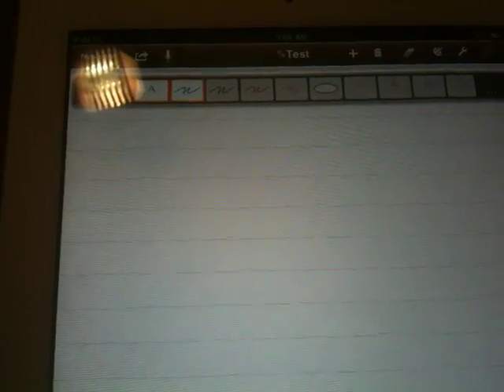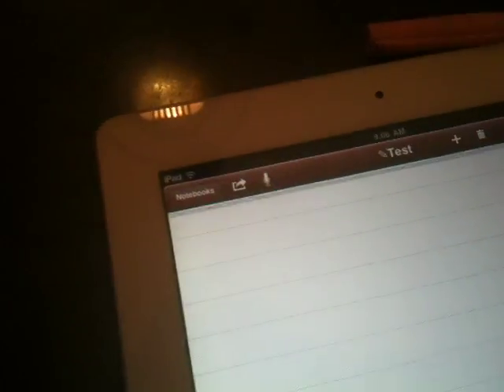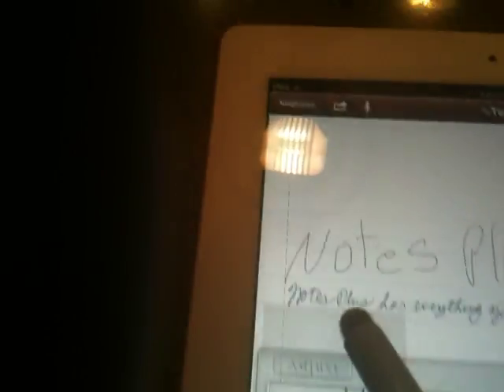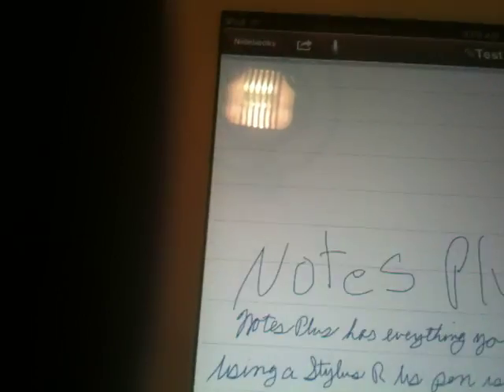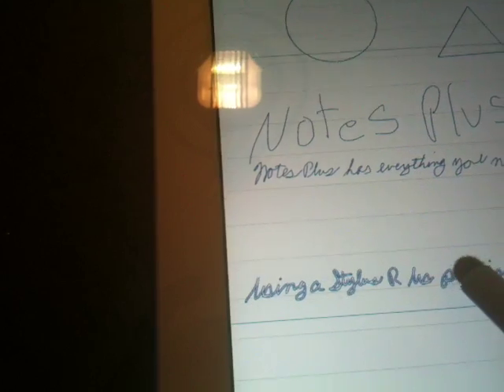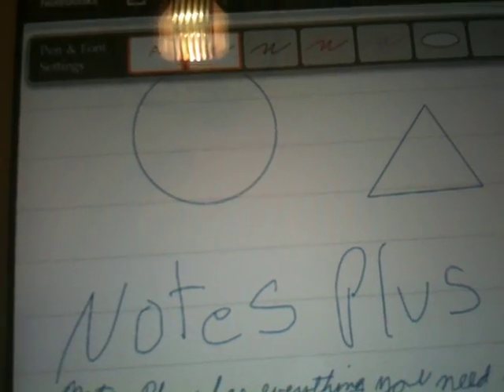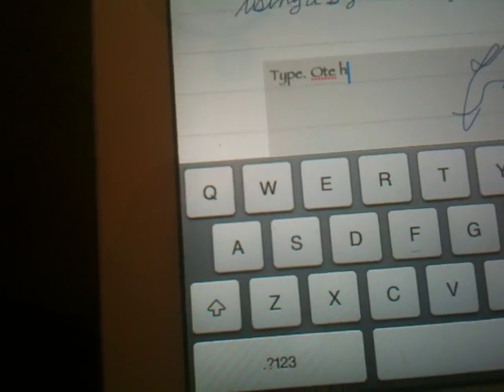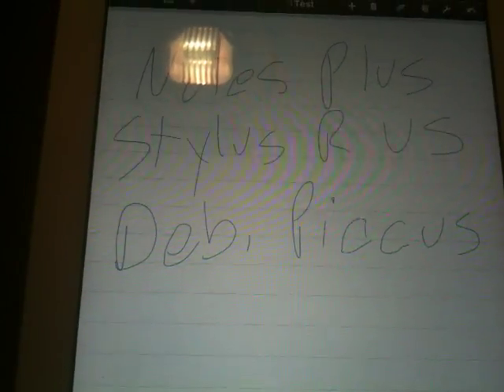Notes Plus and the Best iPad Stylus EVER!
This is a short demonstration on what I think is the best note taking application for the iPad and the best stylus to use from Stylus R Us.